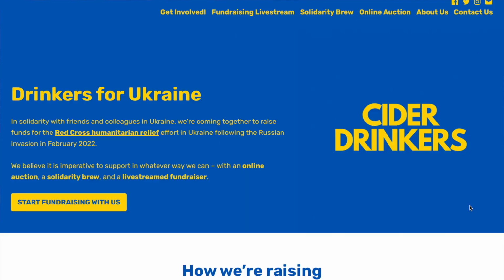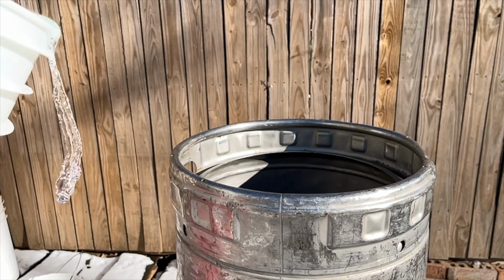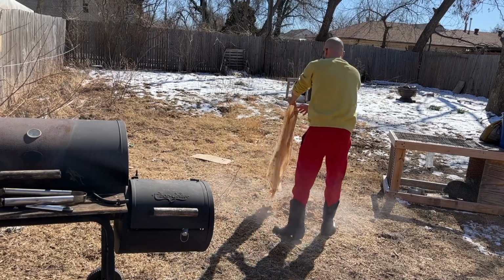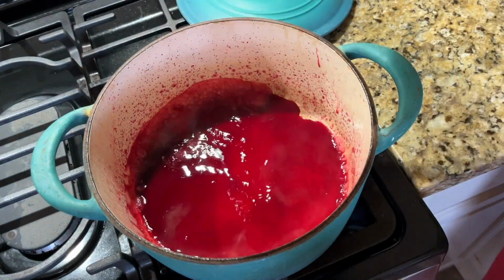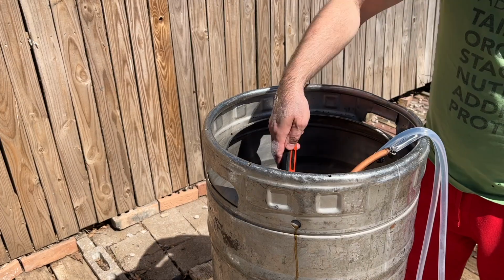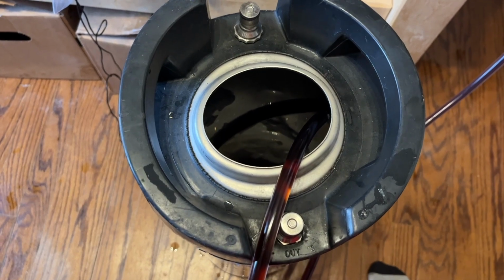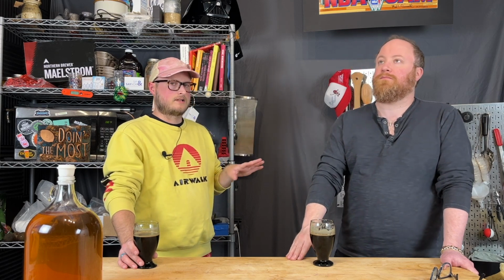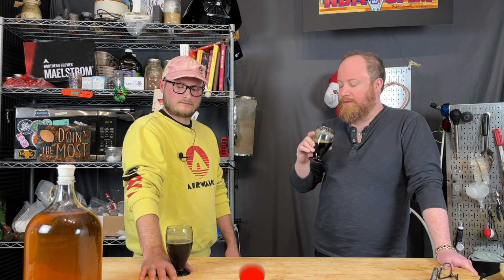Solidarity Brew "Anti-Imperial" Stout | Drinkers for Ukraine | Beet-infused beer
Brewers in Ukraine have seen their livelihoods wiped out and, in some instances, their businesses destroyed by Russian attacks. To show solidarity with them, we brewed along with breweries around the world to make the Ukrainian Anti-Imperial Stout RESIST, developed by displaced Ukrainian brewers. Learn how to make this beer easily, and from start-to-finish! We brewed this up at roughly 5.5 gallons, beginning with 8 gallons of strike water. This stout was grain to glass in five weeks.

0:00 Intro
1:11 Recipe
1:27 Process
5:24 Tastings